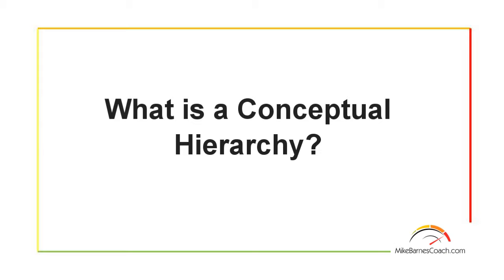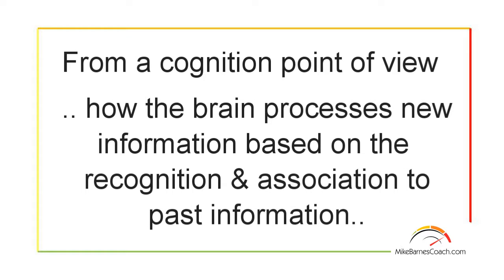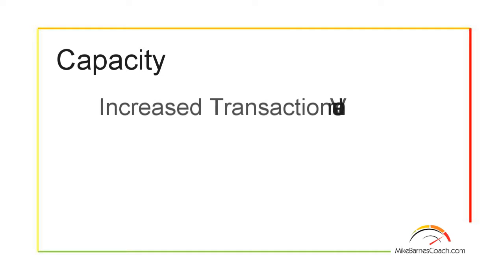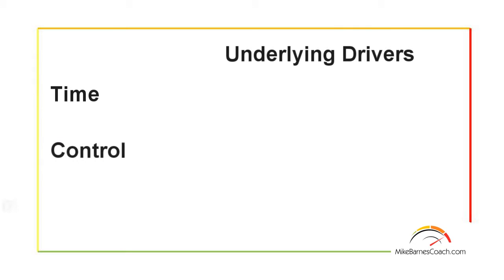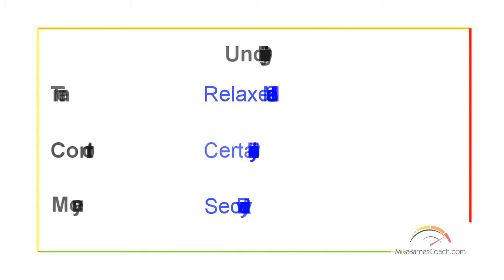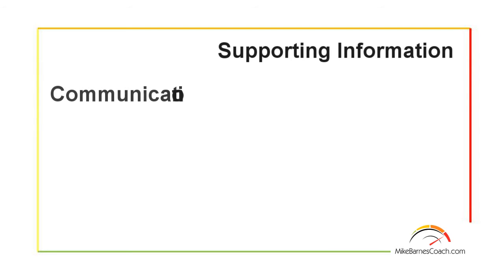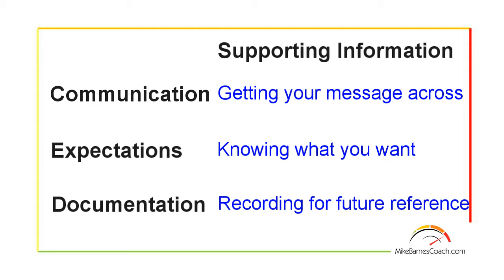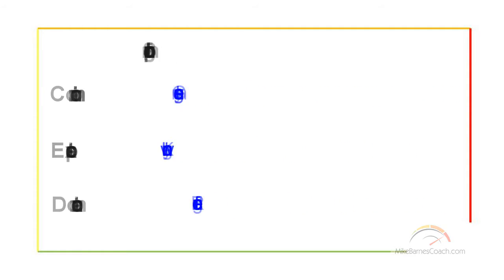Auditory CH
Mike introduces the theory behind Conceptual Hierarchies and provides 3 examples of Auditory conceptual hierarchies. (The Visual examples follow in the next video)